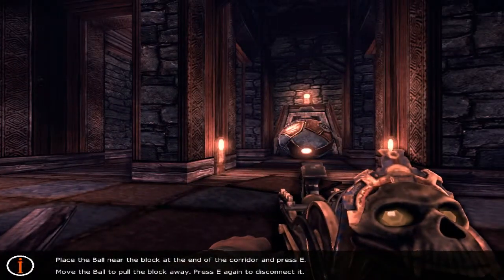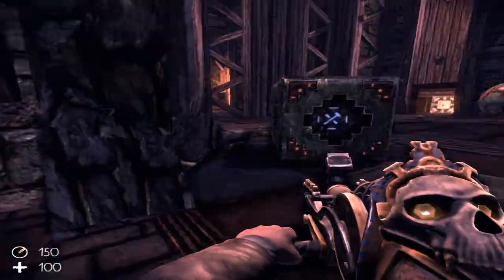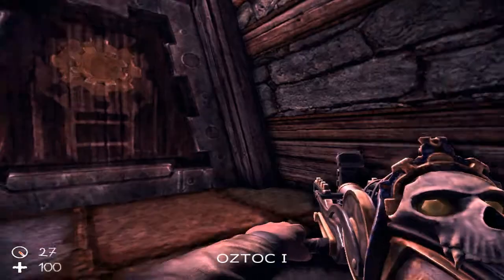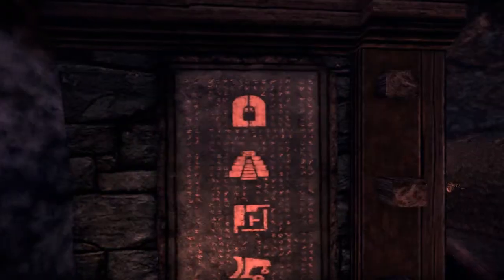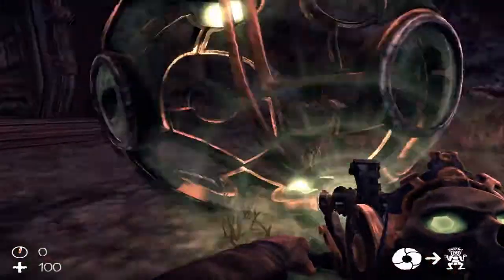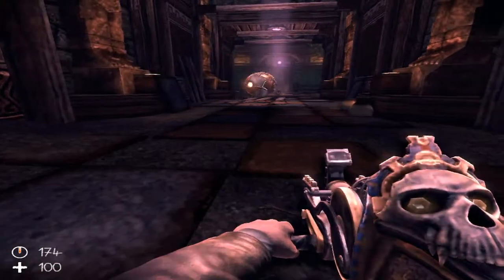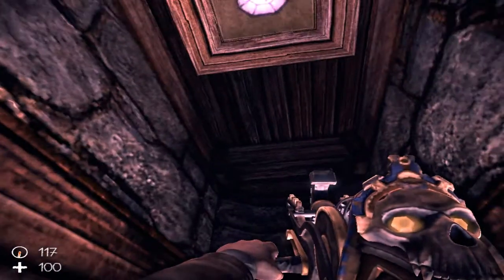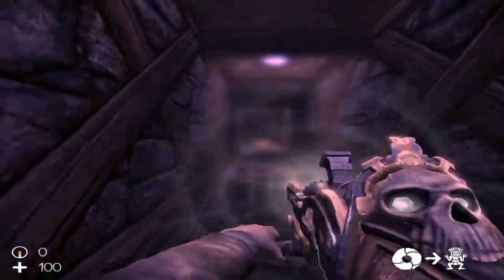The Ball "Walkthrough", Episode 2: Puzzles Galore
And being some sort of archeologist, its logical that we must solve these damn puzzles.